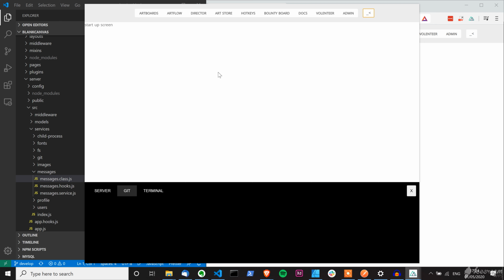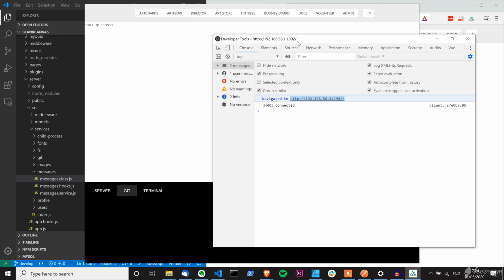Blankcanvas screen recording app